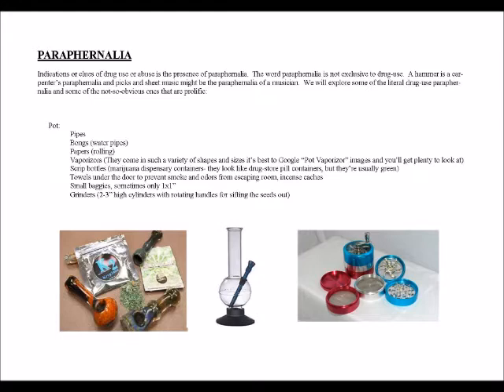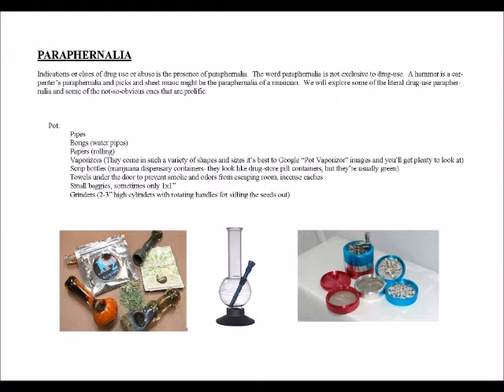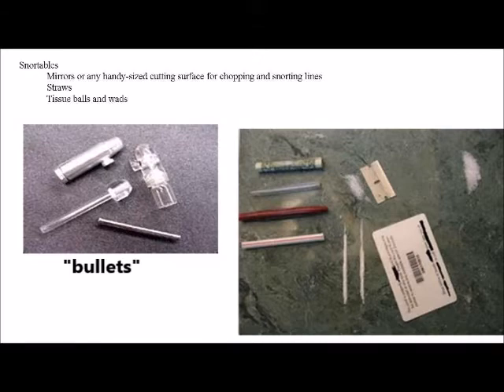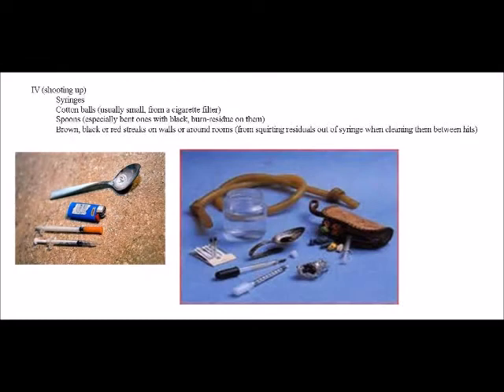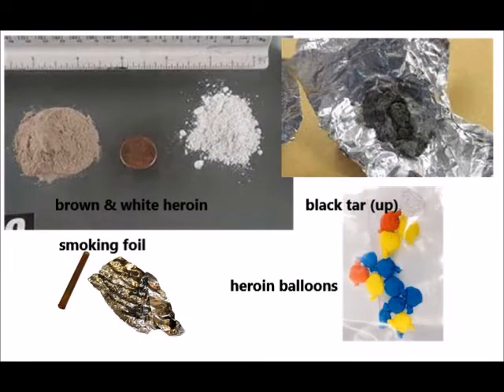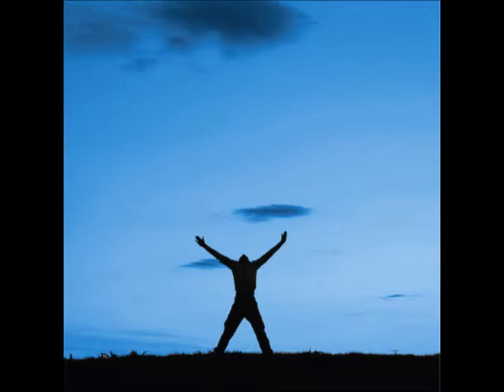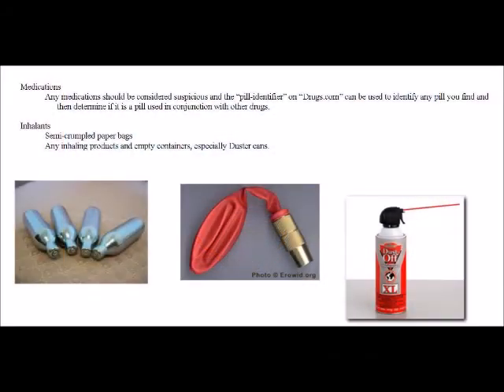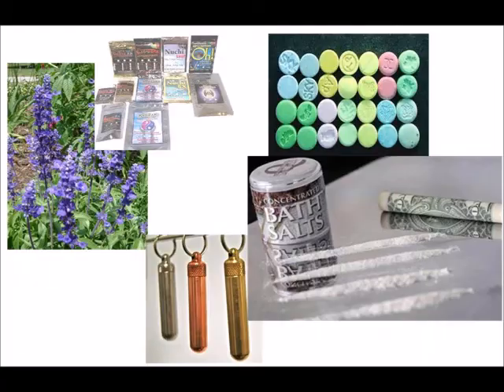025 Paraphernalia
The tools of getting F'd up. Bongs, pipes (for pot or crack or meth), "points" (syringe needles), balloons, etc... the tell tale items of dope use in your home.